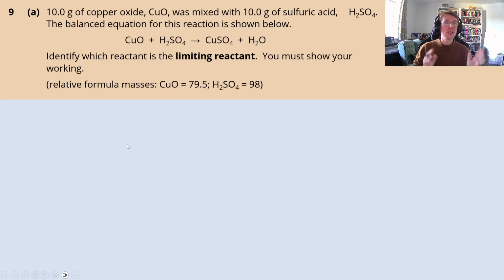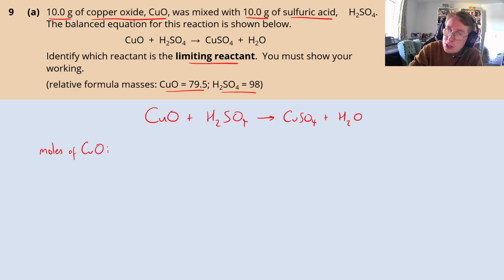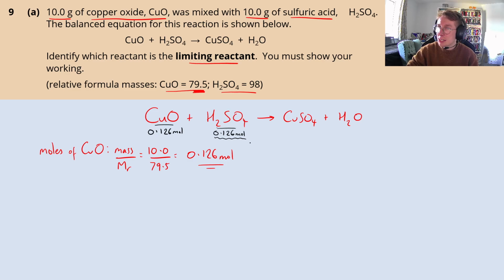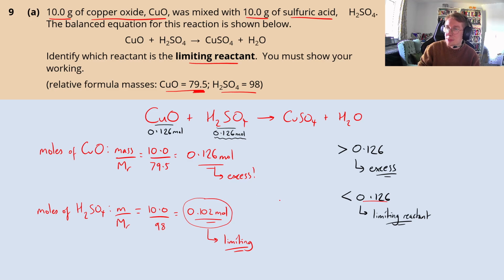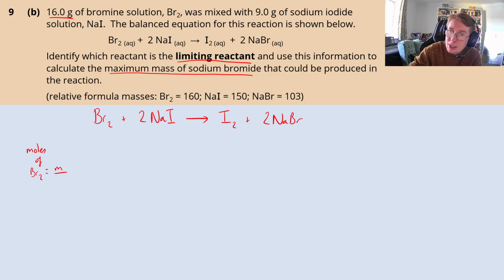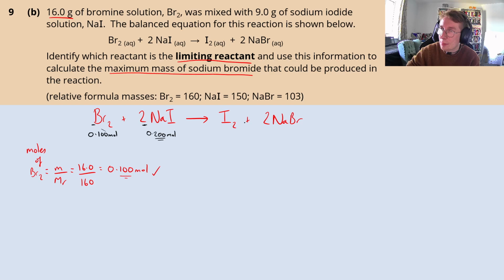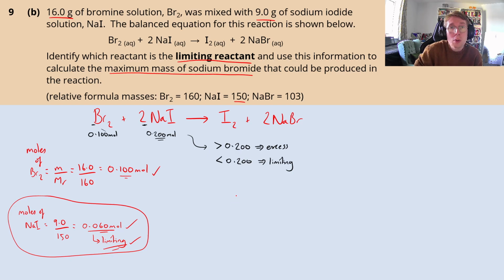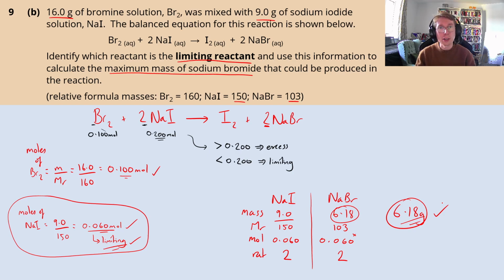Q9 - Limiting Reactants (HIGHER ONLY) - GCSE Chemistry Calculations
Timestamps:
0:00 Q9a
5:04 Q9b

This is the video mark scheme for Q9 of the GCSE Chemistry Calculations question pack, all about limiting reactants.